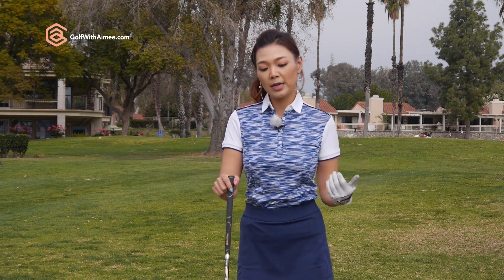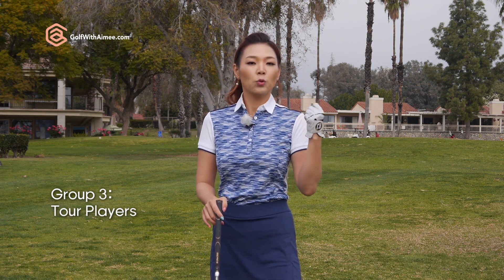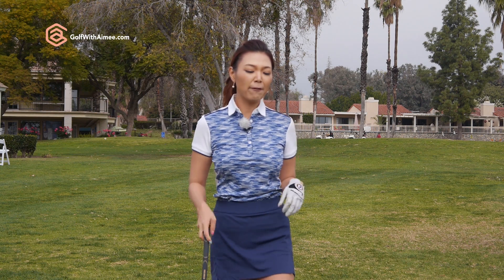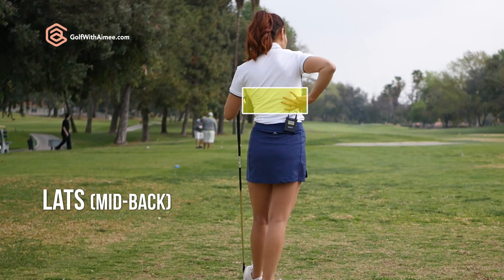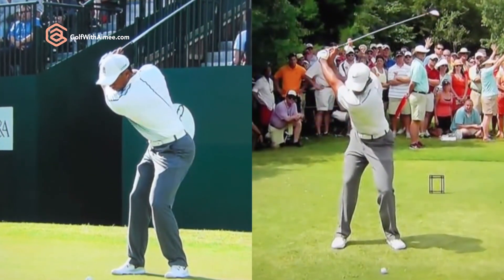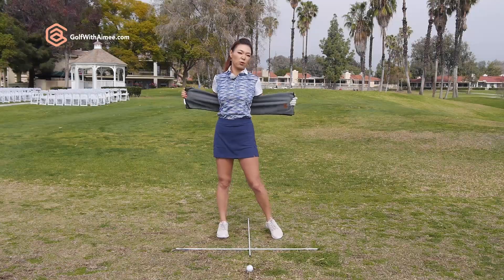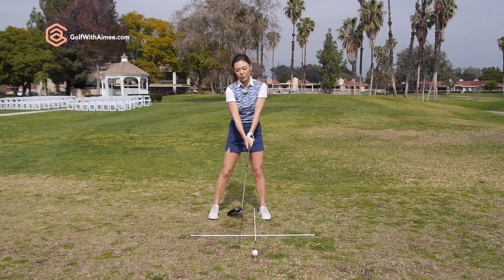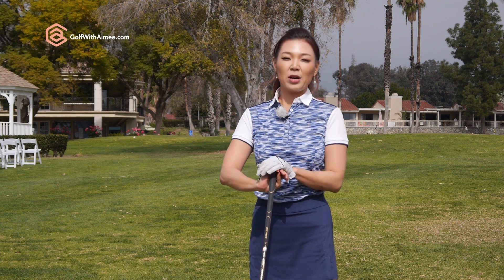Tiger Woods - Triple Power Swing | Golf with Aimee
Today I will analyze Tiger Woods’ golf swing, show you a secret muscle he uses to create triple power!

Filmed at our beautiful Upland Hills CC